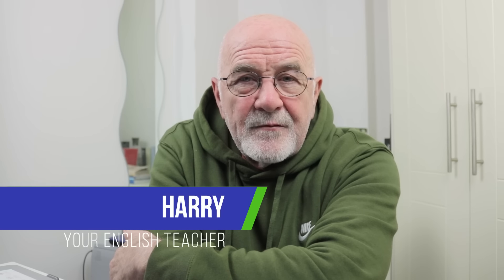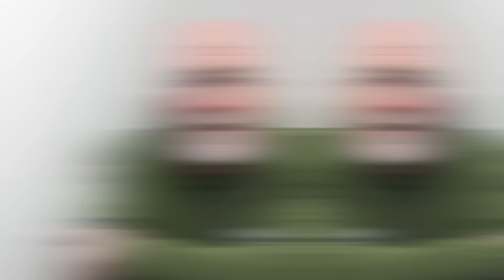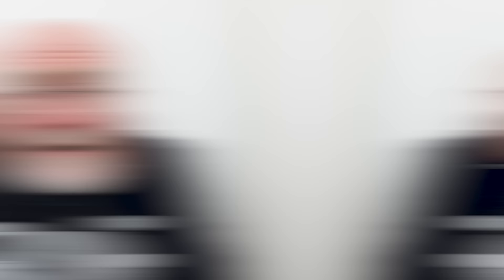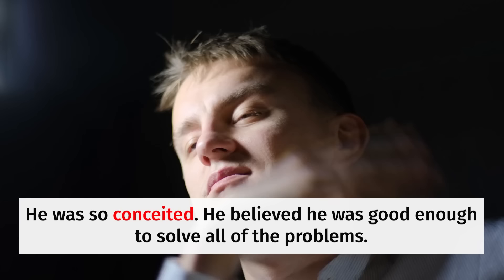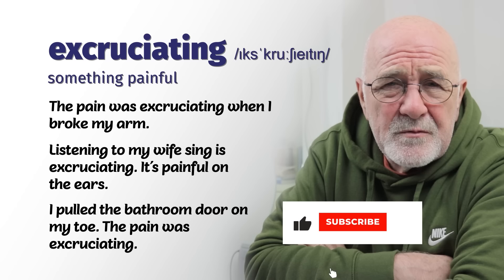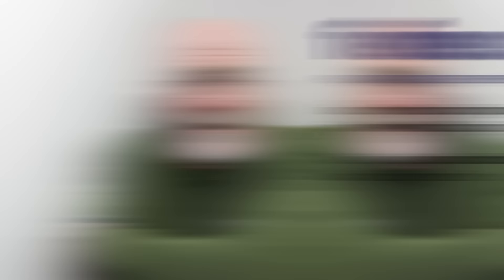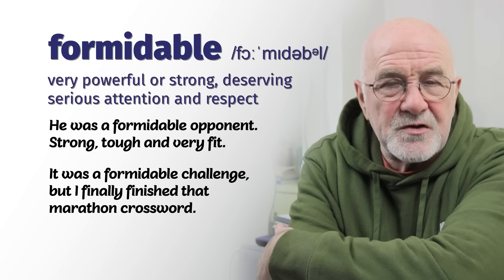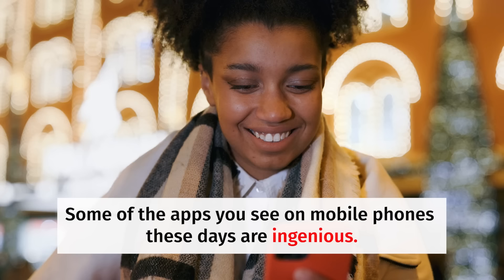20 Advanced Adjectives (C1/C2) to Build Your Vocabulary | Total English Fluency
⭐ BOOK A LESSON ON PREPLY ⭐

Build your vocabulary and speak like a native with  20 advanced C1 & C2 level adjectives for total English fluency. This English lesson is useful for students studying for IELTS, TOEFL, CAE, and other English proficiency exams, as well as those looking to improve their written and spoken English.

By the end of this video, you'll be able to incorporate these adjectives into your speaking and writing, and you'll notice a significant improvement in your English language proficiency. Learning these advanced English adjectives will develop both your listening comprehension as well as your speaking fluency. These advanced words will help you build your vocabulary so that you can be more specific when expressing your thoughts, opinions, and ideas. Bring your English vocabulary to the C1 level and speak confidently in English.

***FROM INTERMEDIATE TO ADVANCED ENGLISH ON A BUDGET***

- 55 online English lessons (worth €1,040)
- pronunciation exercises
- downloadable resources
- interactive chat

⏰ Chapters:
00:00 Hi Students
01:57 Why do you need to learn advanced vocabulary?
03:04 Biased
03:52 Blunt
06:06 Get 50% OFF Preply.com
06:16 Compelling
07:23 Conceited
08:19 Daunting
09:40 Defiant
10:52 Excruciating
12:01 Exhilarating
13:00 Exuberant
13:56 Fierce
15:13 Flimsy
16:14 Formidable
17:21 Foul
18:48 Hostile
20:24 Ingenious
21:04 Harsh
22:39 Jinxed
24:21 Persuasive
25:42 Tedious
27:06 Unscrupulous

➡️ Intermediate and advanced English lessons via Skype and Zoom